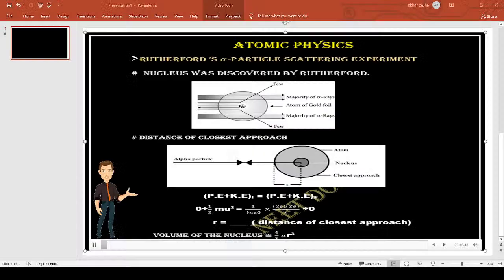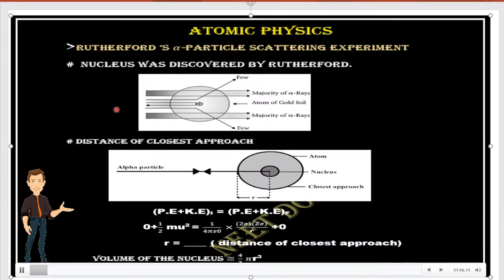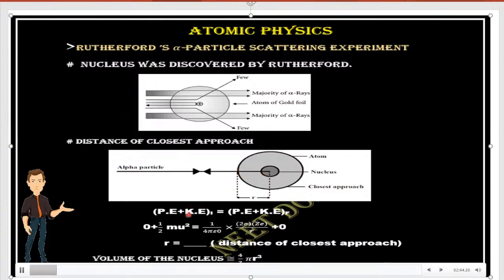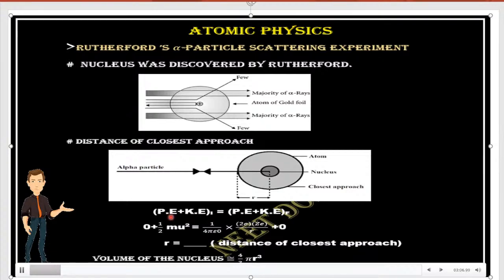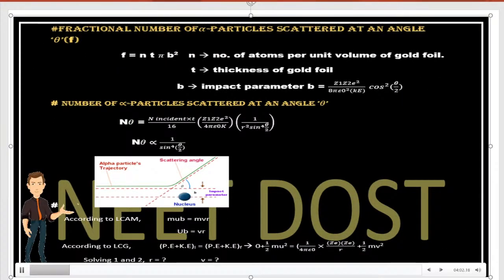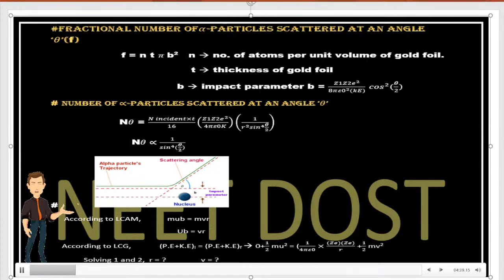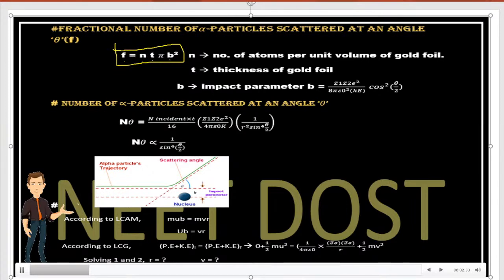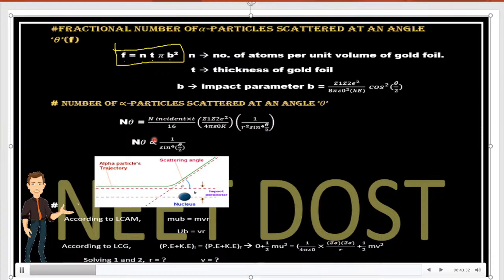atoms in class 12 physics